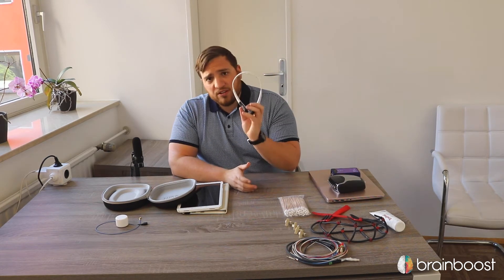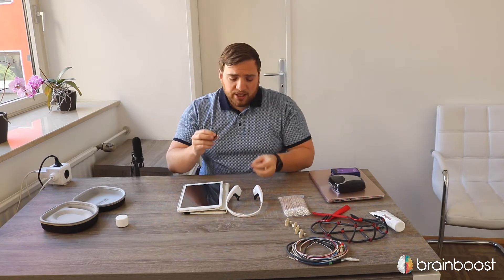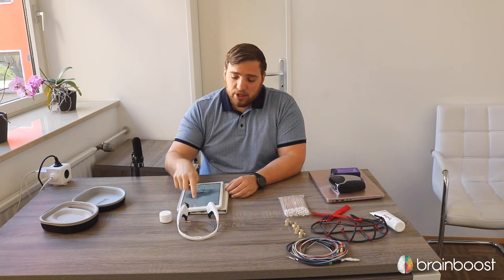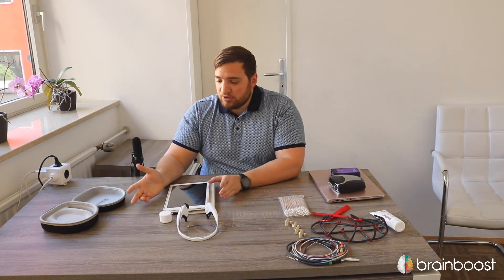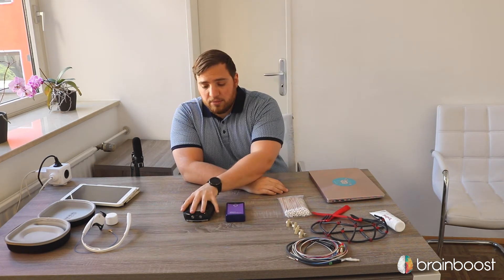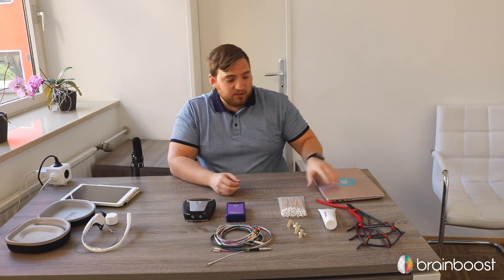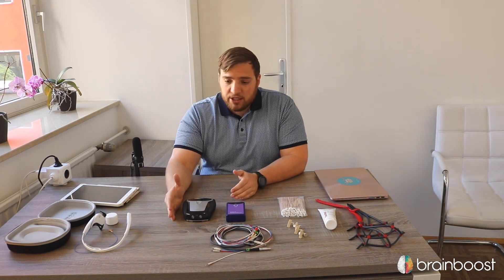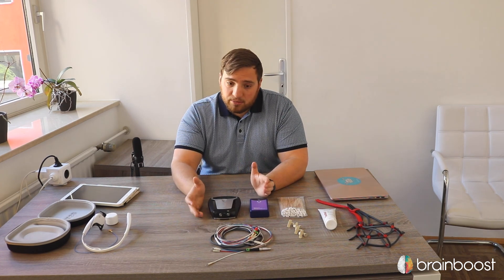Neurofeedback Home Training English by brainboost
Our most popular videos about neurofeedback and more:
(german version only)